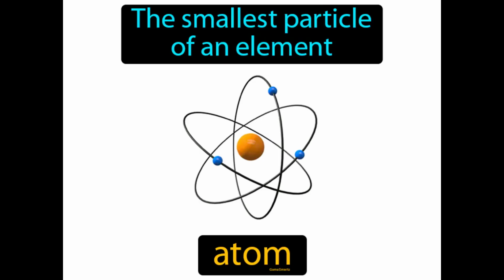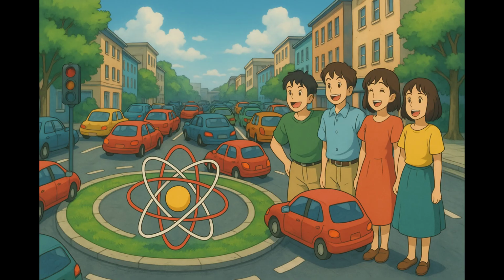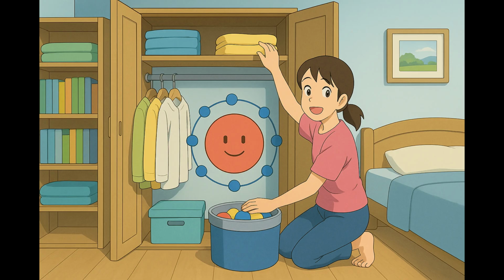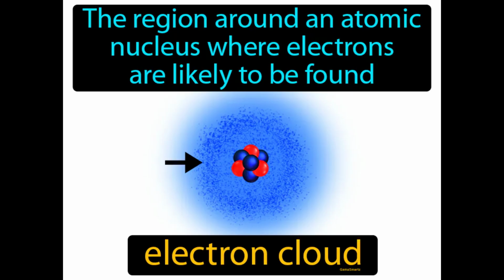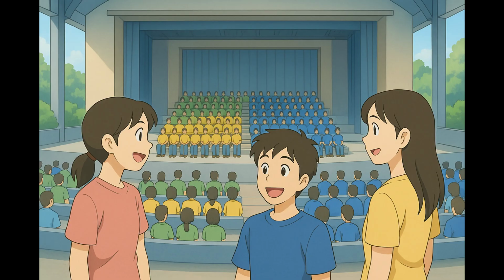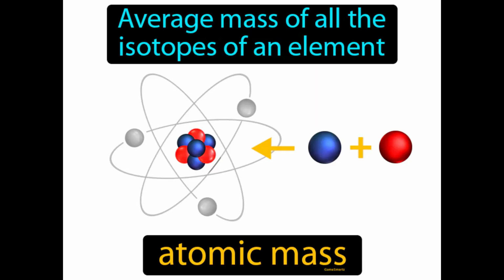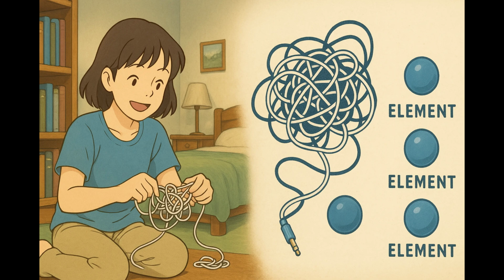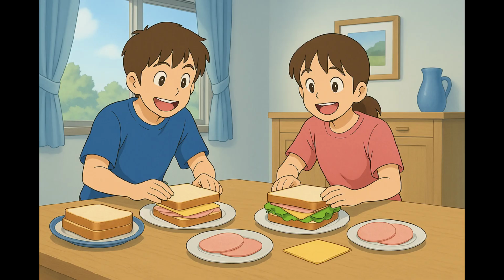Atoms - Lesson | Radience Gaming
Complete chapter compilation covering all key concepts in the Atoms lesson.

This comprehensive educational video covers all the important terms and concepts from the lesson 'Atoms' in Science. Perfect for students looking to review the entire chapter in one video.

Chapter information:
- Chapter: Atoms
- Subject: Science
- Grade Level: Physical Science